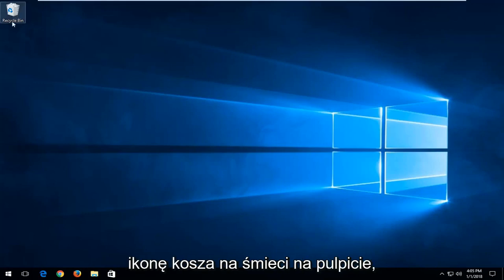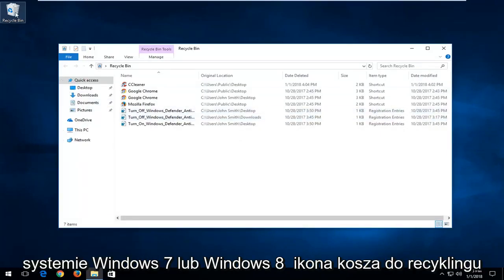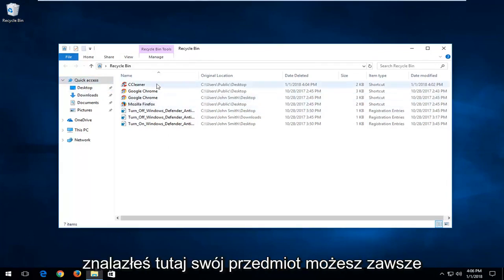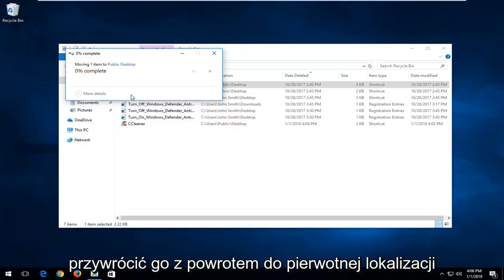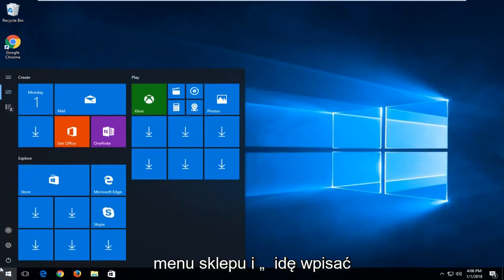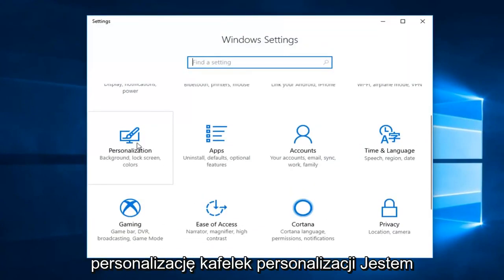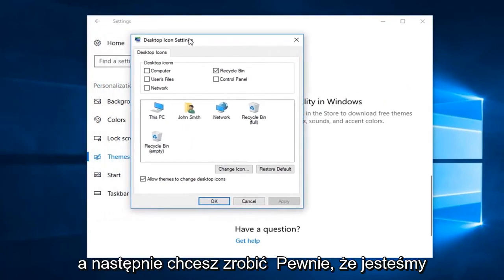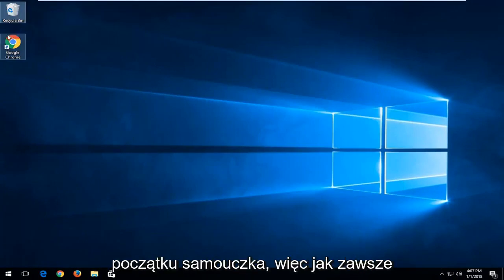Jak odzyskać usunięte pliki z Kosza w systemie Windows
Jak przywrócić usunięte pliki z kosza.

„Jak mogę odzyskać moje pliki z kosza?”, „Przypadkowo usunąłem niektóre pliki i chcę je odzyskać, co mam zrobić?”, „Czy ktoś może mi pomóc przywrócić trwale usunięte pliki z kosza?” . Wiele osób omyłkowo usuwa swoje pliki i chce wiedzieć, jak odzyskać pliki z kosza. Tutaj pokażemy Ci szczegółowe instrukcje, które pomogą Ci odzyskać dane.

Czy kiedykolwiek usunąłeś pliki z Kosza i chcesz je odzyskać? To może wydawać się niemożliwe. Jednak trwale usunięte pliki nie są technicznie usuwane z dysku twardego, ale są zmieniane na nierozpoznawalne dane i są zastępowane przez nowe pliki.

Umożliwia to odzyskanie trwale usuniętych plików z systemu. Na przykład możesz przywrócić usunięte pliki z kopii zapasowej historii plików. Przed użyciem jakiegokolwiek oprogramowania do odzyskania plików możesz spróbować odzyskać dane z historii plików. Windows 10 ma wbudowaną funkcję odzyskiwania starych usuniętych plików. Wykonaj poniższe kroki:

Kliknij folder, z którego usunięto usunięty plik.
Sprawdź ścieżkę folderu, w którym plik został usunięty.
Wyszukaj historię plików i kliknij monit podany przez system.
Historia plików wyświetli pliki, które masz w ostatniej kopii zapasowej systemu.

Kliknij poprzednie menu i wybierz plik, który chcesz przywrócić, a następnie kliknij menu przywracania.

Ten samouczek dotyczy komputerów, laptopów, komputerów stacjonarnych i tabletów z systemem operacyjnym Windows 11 i Windows 10. Działa dla wszystkich głównych producentów komputerów (Dell, HP, Acer, Asus, Toshiba, Lenovo, Samsung).